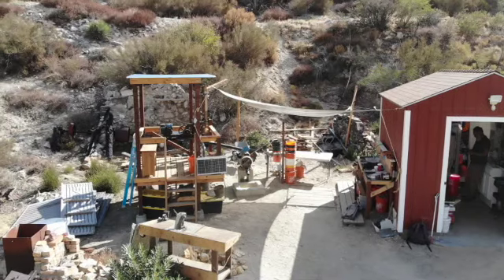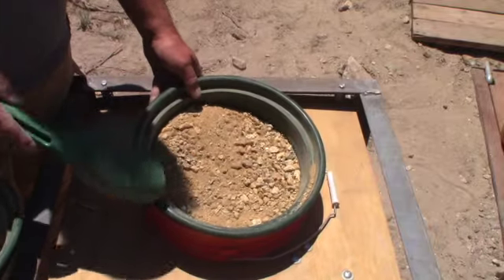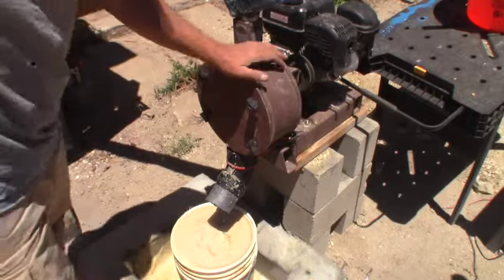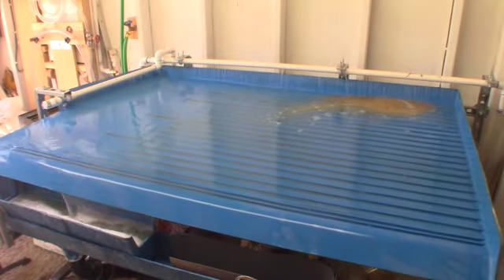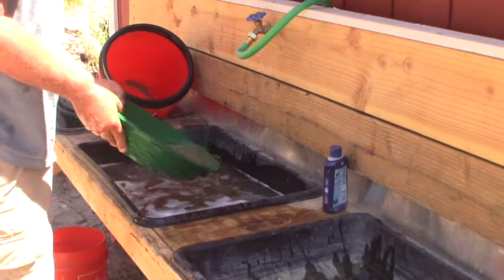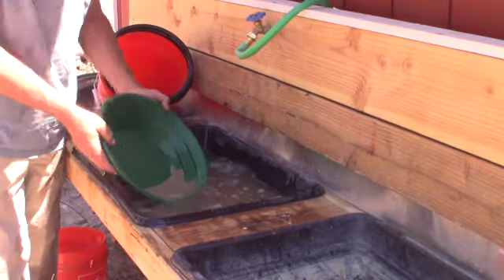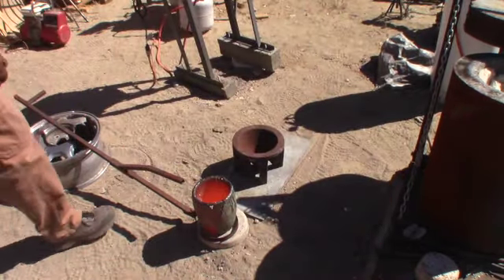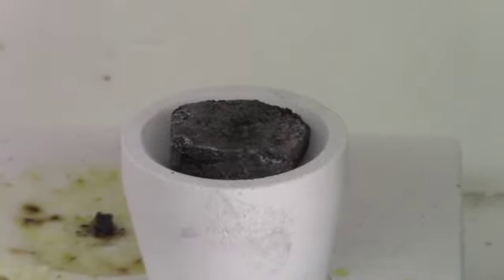019 The mill and smelt process SD 480p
The new mill site of This Old Mine and a quick overview of processing sulfide ore.